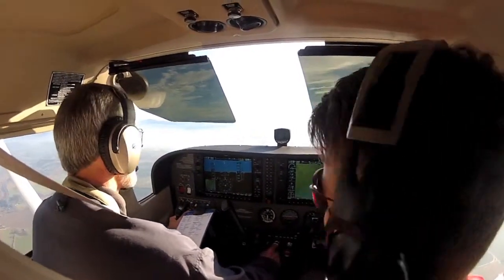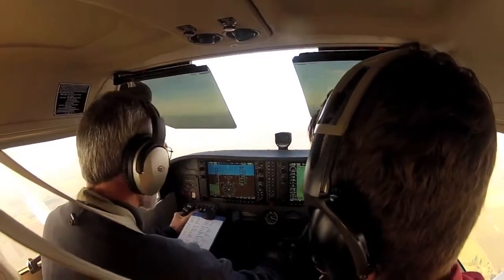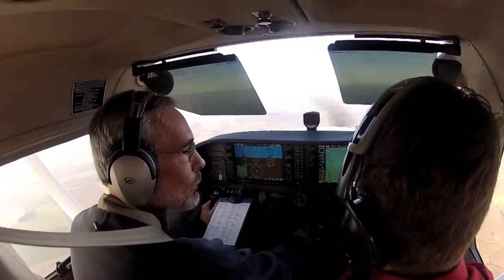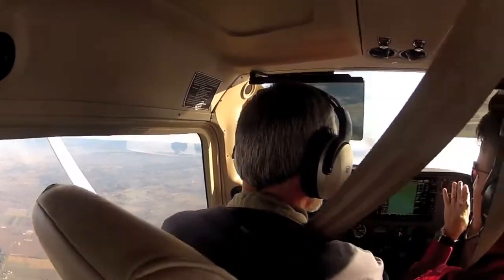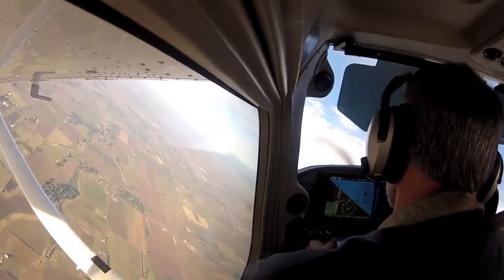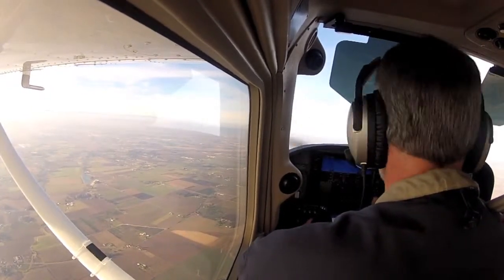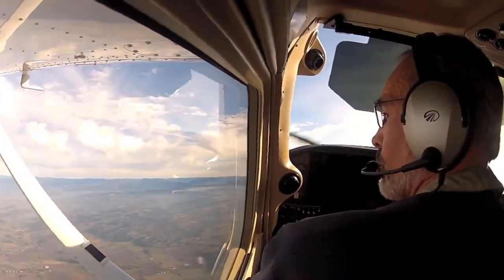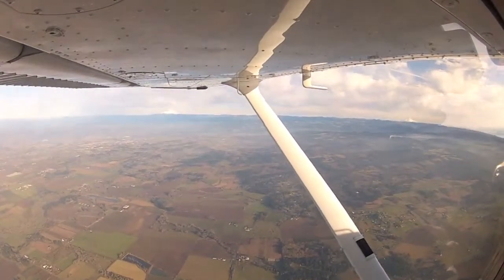Chandelles | Commercial Flight Training | G1000 C-172S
In this flight CFI Jon is providing flight instruction to a Private Pilot with instrument rating who wanted to improve his flying skills. Today we are practicing chandelles. The Chandelle is a Commercial maneuver.

CHANDELLE: Maximum Performance climbing turn, with a 180  degree change in heading,  maximum gain in altitude, and rolling wings-level just above the stall speed  Vs1 +/- 5 knots. (C-172SP 1.2 Vs1= 57 knots)

PERFORMANCE

STEP 1. SET-UP
    Set Aircraft speed to maneuvering speed (Va= 90-105 knots)
    Altitude: Greater than 1500 ft AGL
    Clear the area for traffic
    Establish wind direction

STEP 2. ROLL 30 DEGREE AND PITCH UP
    Identify landmarks at 90 degree point and reference aircraft heading
    Roll into the wind and establish a 30 degree bank, then neutralize ailerons
    Begin increasing pitch add full power
    Maintain coordination

STEP 3. AT 45 DEGREE POINT OF TURN
    Maintain bank until aircraft reaches 90 degree point
    Continue increasing pitch attitude until hitting 90 degree point
    (Maximum pitch 7.5-10 degrees)

STEP 4. AT 90 DEGREE POINT OF TURN
   Gradually start rolling out of turn
   Continue to maintain pitch attitude
   Stay coordinated

STEP 5. AT 180 DEGREE POINT
   Complete rollout to wings level at the 180 degree point
   Airspeed is approximately 1.2 Vs1 (57 knots)
   Hold Airspeed momentarily (10 seconds) just above stall speed
   Maintain coordinated flight

STEP 6. RETURN TO NORMAL FLIGHT
   Resume Straight-and-Level flight with minimum altitude loss
   Airspeed builds

Aircraft: Cessna 172SP with Garmin G1000
Airport: Aurora State Airport (KUAO)

Want to learn how to fly or get another rating? Get started today. Go checkout the Online Ground School I recommend.